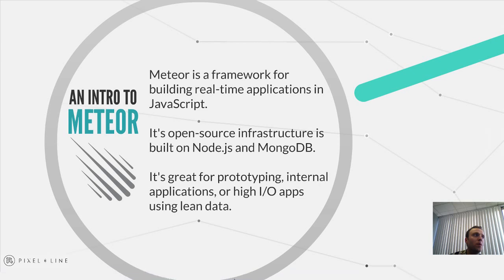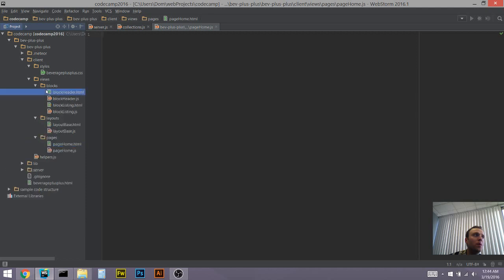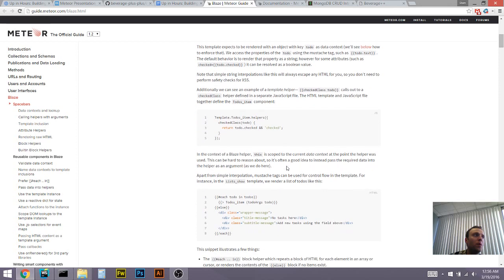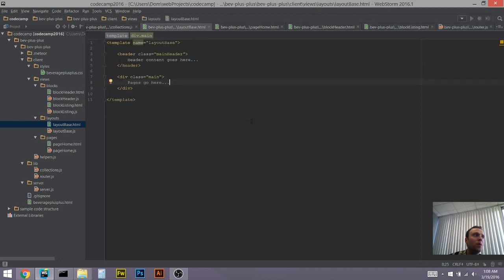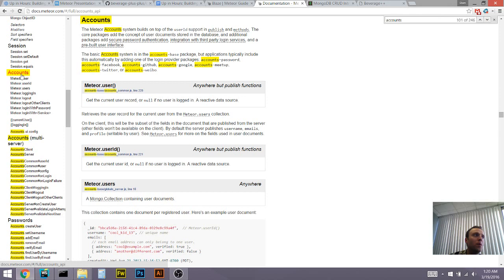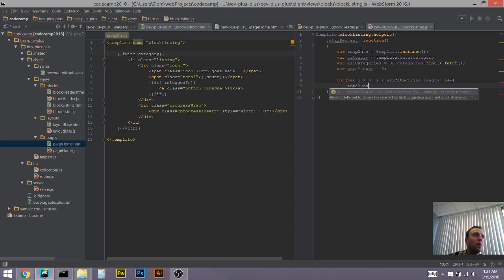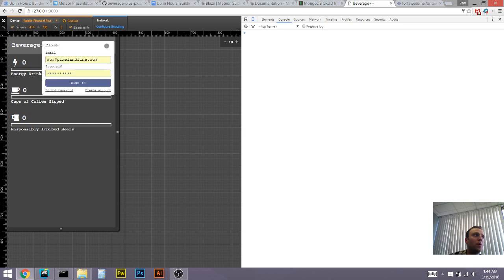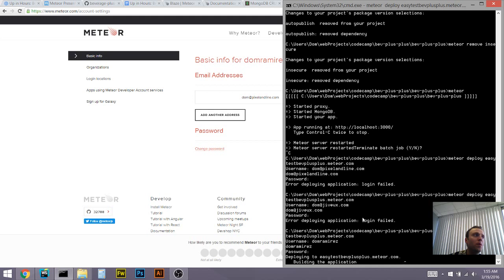Up in Hours: Building Apps Quickly with JavaScript in Meteor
This video shows a rundown of how to start, build, and deploy a simple Meteor application -- in just one 1.5 hours. I go through each topic pretty quickly, but should give you a start-to-finish understanding of Meteor. This is a video I would have liked to see after checking out Meteor's documentation, but before actually starting my first Meteor project back in 2013.

This recording is of a rehearsal for a talk I gave at Boise Code Camp 2016. It's a little rough and you'll notice that I address the audience... who isn't actually there. There are also a couple points at which I speed up because I'm exceeding the 1.25 hour time limit for my talk. :)